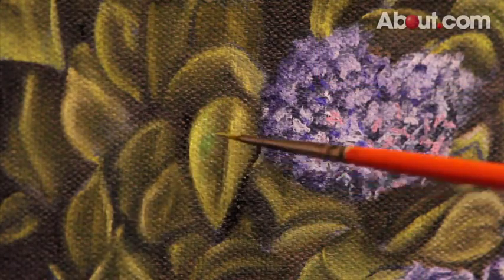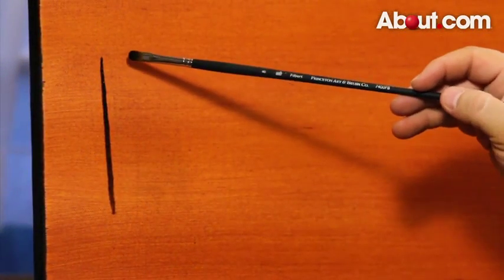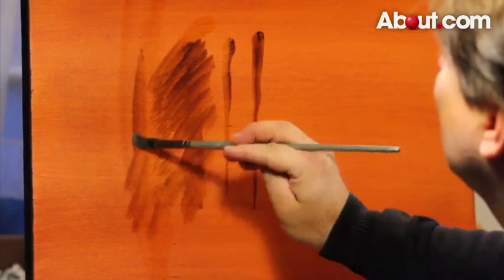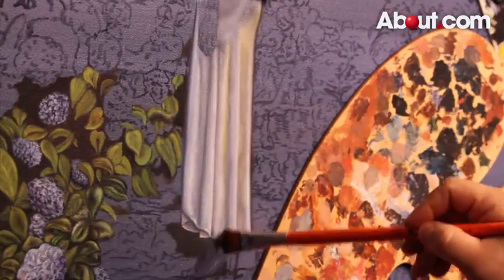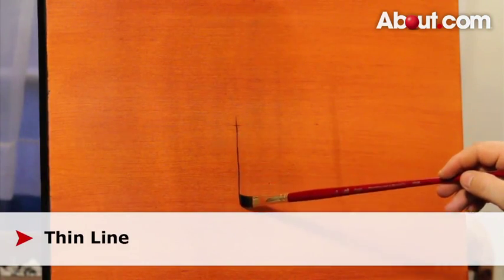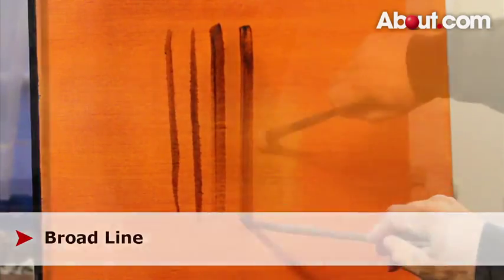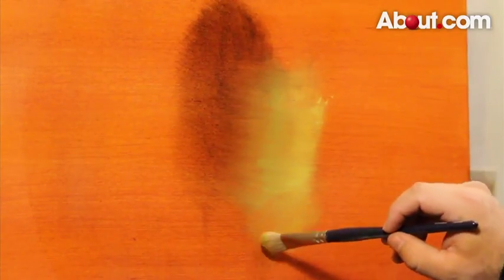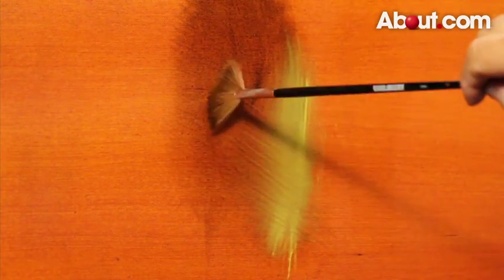Hold a Paint Brush Properly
Quick Tip: Hold a Paint Brush Properly

Hi, I'm Marco Cutrone from Marco Cutrone Fine Arts. I'm a realist painter. I'm here for About.com to give you a few quick tips on how to hold a paint brush properly.

Experiment Holding a Paint Brush

To get started, there is no one way to hold a paint brush. You might want to experiment with different ways of holding the brush. This will allow you to see what different types of marks you can make. Also, experiment with holding the tip of the paint brush to the canvas in different ways.

Depending on the type of brush you are using, you can get a thin, precise line by using it on its side. You can get a more broad line by holding it flat against the canvas.You can also experiment with different types of wrist movements when holding the paint brush.

So remember, there's no right way to hold a paint brush. Experiment and see what works best for you.